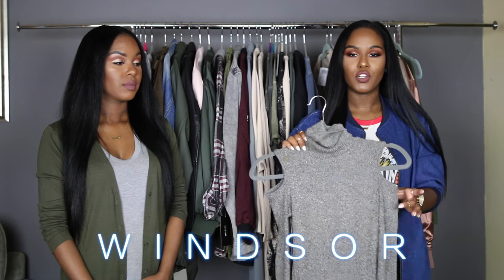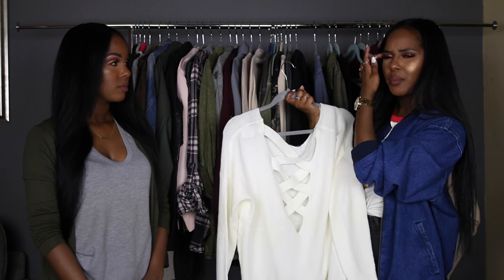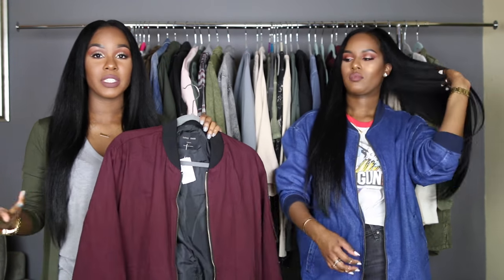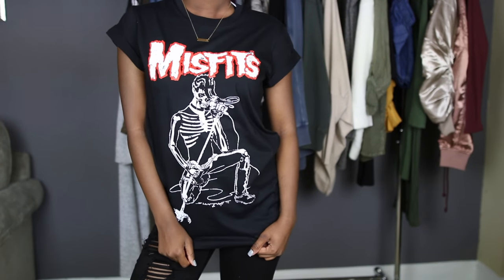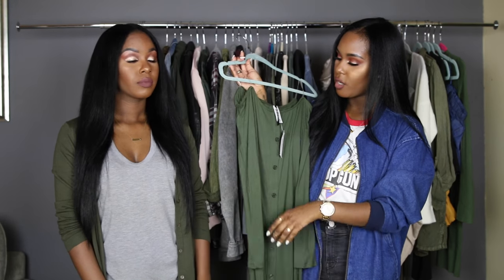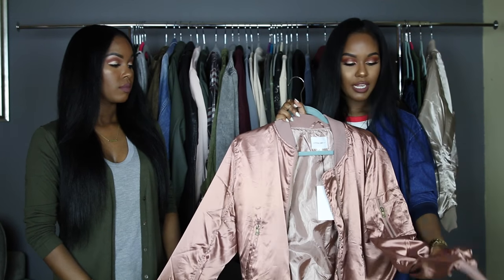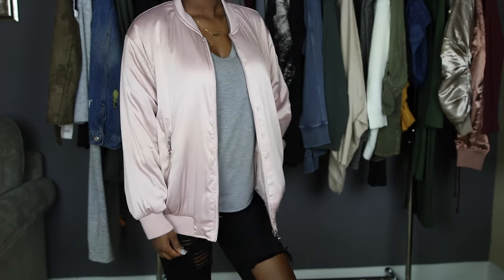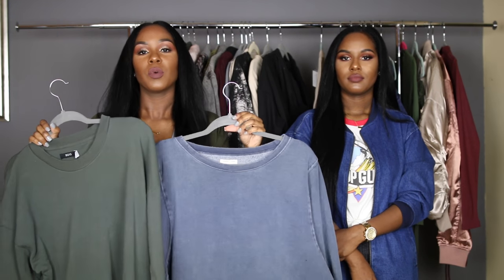Huge Fall Clothing Haul| TRY ON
"The GlamTwinz Guide To Longer, Healthier Hair"

Necessary Clothing
Urban Outfitters

kelsey.murrell
kendra.murrell

KelzMurrell
KenMurrell